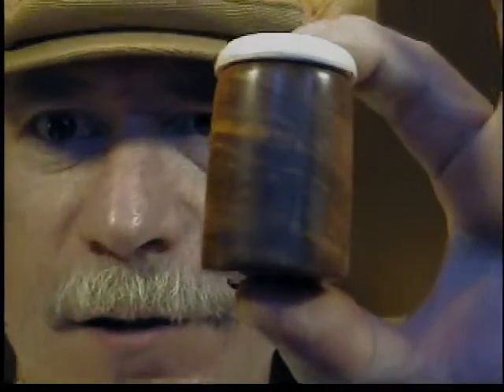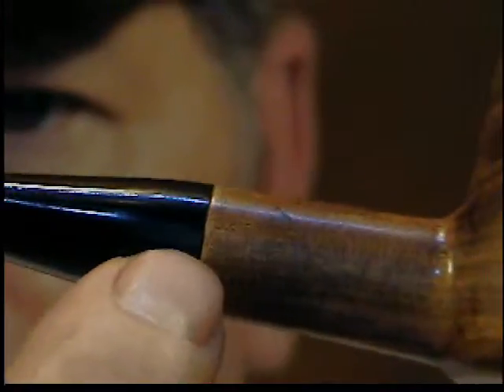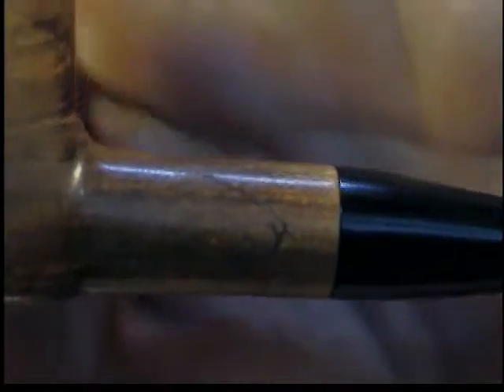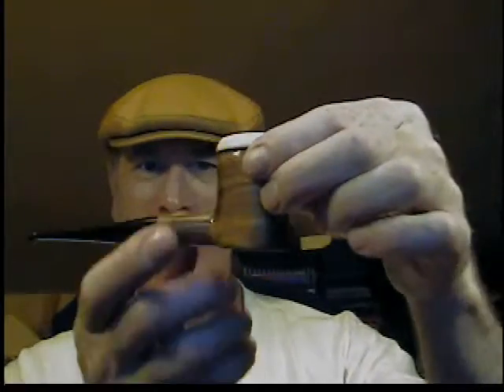The New Shop Pipe